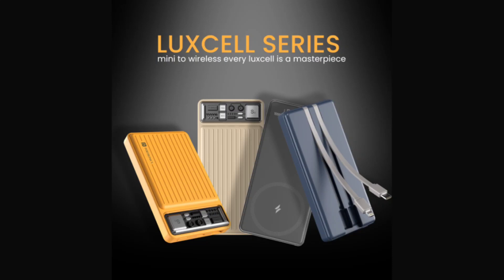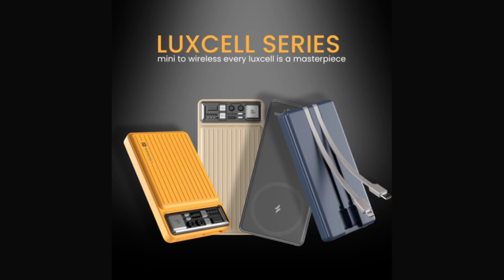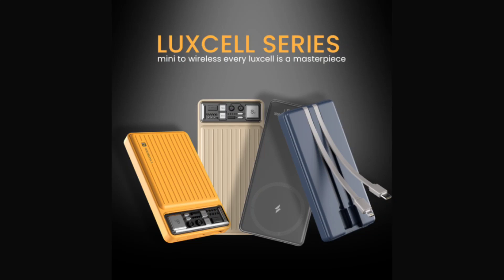Portronics Luxcell 10K with 15W wireless charging launched for Rs 1,399 ($17) with three power banks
Portronics has introduced the Luxcell series of power banks in India. This series encompasses a variety of power banks, each tailored to different user needs, offering a pragmatic approach to device charging. Here is a look at the features and price of each of the Luxcell series power banks.